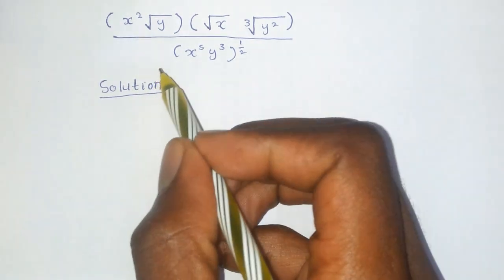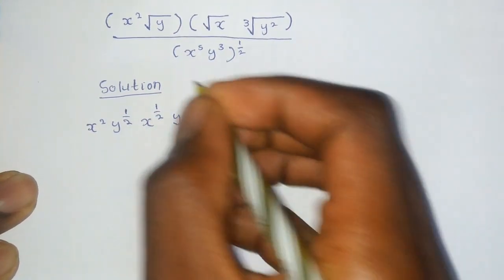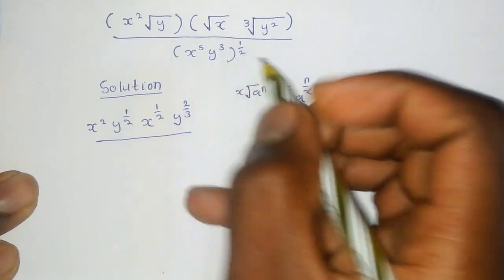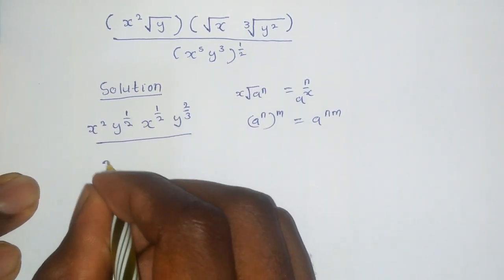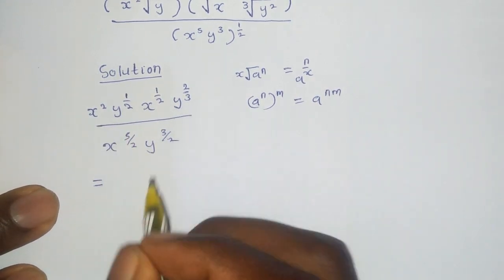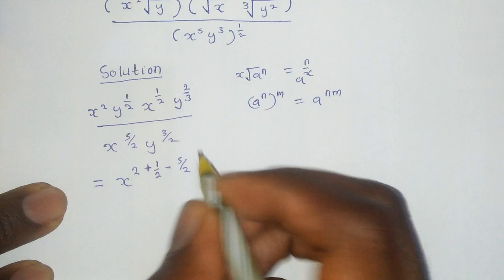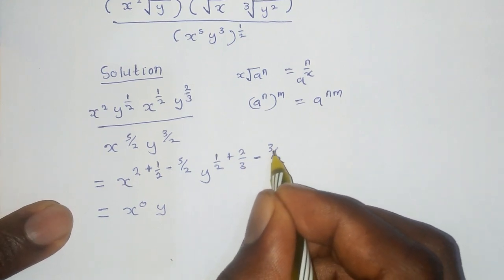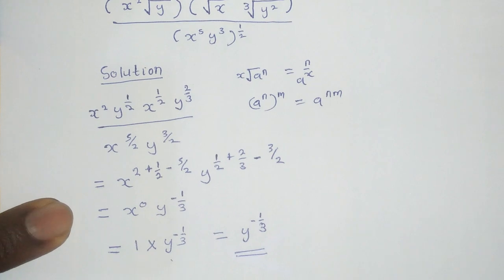Hardest Algebra Problem. Math Olympiad, (x²√y)(√x × ³√y²)/(x⁵y³)^½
algebra,
algebra math,
algebra equations,
algebraic expressions,
algebra fnf,
algebra 2 review,
algebraliens,
algebra basic,
algebra class 6,
algebra formulas,
algebra blessett,
algebra review,
algebra and algebraic thinking iready quiz,
algebra at this time,
algebra and trigonometry bsc 1st year,
algebra asvab,
algebra asmr,
algebra all formulas,
algebra absolute values,
algebra and geometry,
algebra angles,
algebra and anthony davis heaven,
a algebra de um lugar geometrico,
abstract algebra,
abstract algebra bsc 3rd year,
advanced algebra,
aditya ranjan sir maths algebra,
abstract algebra msc 1st year,
advanced abstract algebra for m.sc 1 sem,
abhinay maths algebra,
absolute value equations algebra 2,
algebra by aditya ranjan,
algebra by gagan pratap,
algebra blessett nobody but you,
algebra baldor,
algebra by abhinay sharma,
algebra by rakesh yadav,
algebra by sahil sir,
algebra beginnings,
boolean algebra and logic gates,
boolean algebra and logic gates in digital electronics,
boolean algebra in hindi,
basic algebra for class 6,
boolean algebra and logic gates in discrete mathematics,
boolean algebra and logic gates class 11,
basic algebra engineering mathematics,
boolean algebra digital electronics,
bhutesh sir algebra,
bsc 3rd year abstract algebra,
algebra class,
algebra class 9,
algebra cat,
algebra complex numbers,
algebra class 5,
algebra class 6th,
college algebra,
class 12 vector algebra,
class 6 algebra,
class 12 maths vector algebra,
college algebra review,
college algebra final exam review,
cat algebra,
class 10 maths geometry and algebra,
class 10 algebra,
class 6 algebra exercise 11.1,
algebra de baldor,
algebra documentary,
algebra dave,
algebra daniel carreon,
algebra dear sir,
algebra divide class 8,
algebra do it for me,
algebra division class 8,
algebra desde cero julioprofe,
algebra direct variation,
droos math prep 2 first term algebra,
digital electronics boolean algebra,
droos math prep 1 first term algebra,
dear sir algebra,
dave's fun algebra class remastered,
dihedral groups in abstract algebra,
droos math prep 1 second term algebra,
differential equations and linear algebra,
division algebra,
digital electronics logic gates and boolean algebra,
algebra entrance exam reviewer,
algebra explain,
algebra eoc review,
algebra exponential equations,
algebra eoc review florida,
algebra edit,
algebra equations grade 9,
algebra español,
elementary algebra,
exam winner sslc maths geometry and algebra,
engineering mathematics linear algebra,
espacios vectoriales algebra lineal,
equations algebra,
engineering mathematics vector algebra,
ejercicios de algebra,
engineering mathematics linear algebra for gate,
engineering mathematics matrix algebra,
espaço vetorial algebra linear,
algebra factoring,
algebra for calculus,
algebra for cat,
algebra factorization method,
algebra fnf but everyone sings it,
algebra final exam review,
algebra fnf remix,
algebra from zero,
fnf algebra,
faktorkan ungkapan algebra tingkatan 2,
functions algebra 1 review,
factoring algebra,
fundamental concepts of algebra for class 6,
father of algebra,
factorising algebra,
formulas of algebra,
factor algebra 2,
functions and transformations algebra 2,
algebra geometry,
algebra gagan pratap,
algebra grade 10 exam questions,
geometry and algebra class 10,
geometry and algebra class 10 xylem,
gagan pratap algebra,
geometry and algebra class 10 exam winner,
algebra history,
algebra help,
algebra hacks,
algebra heaven,
algebra how to solve equation,
algebra high school,
algebra hard questions,
algebra holderness family,
algebra how to factor,
algebra halfway,
heaven anthony david algebra blessett,
how to do algebra 1,
how to factor algebra 2,
history of algebra,
how to solve literal equations algebra 1,
high school algebra,
heaven anthony david algebra blessett lyrics,
how to do pre algebra,
harshal agarwal algebra,
how to math algebra,